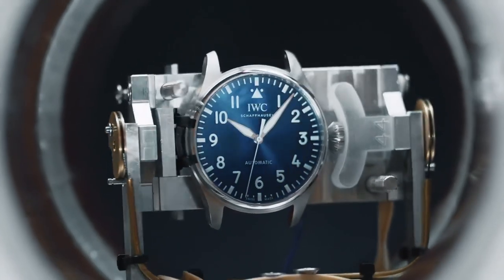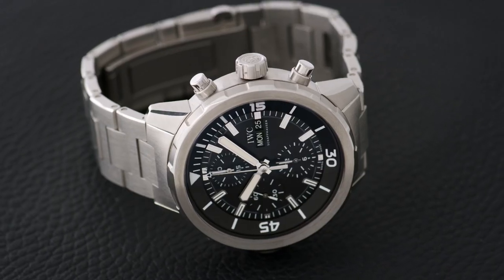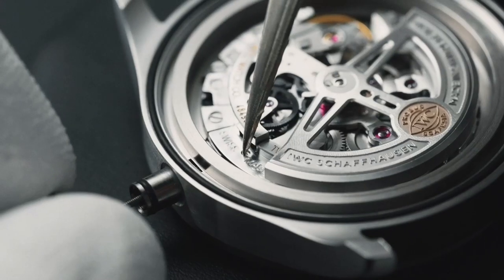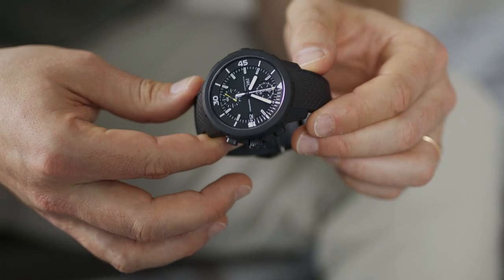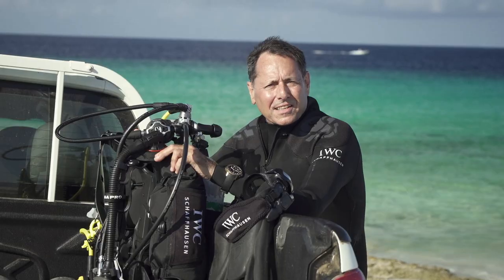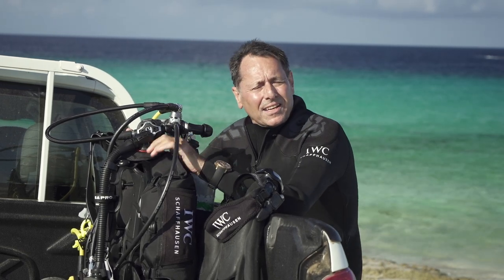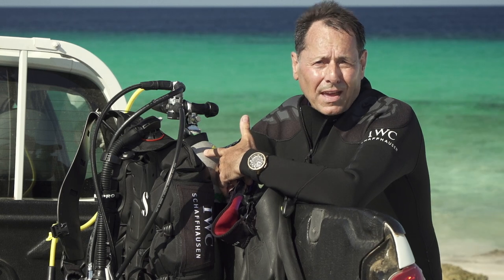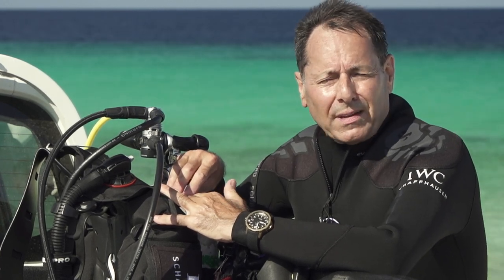Water Resistance is a challenge for many. How does IWC face it?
Aside from magnetism, a mechanical watch has no greater nemesis than water and the outcome of an encounter. In such case, it all boils down to the mastery of engineering and, above all, trust. But what does it mean for a diving watch to be water resistant? And how does one ensure that it remains that way? In this episode, we plunge into this aspect and hear from watch collector and hobby diver Mark Levinson on why he chooses to rely on his Aquatimer.